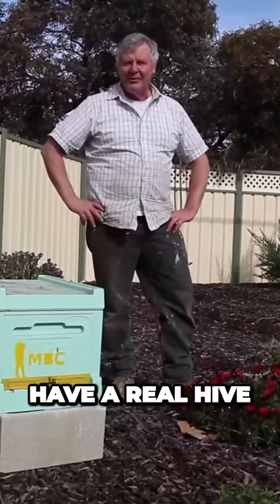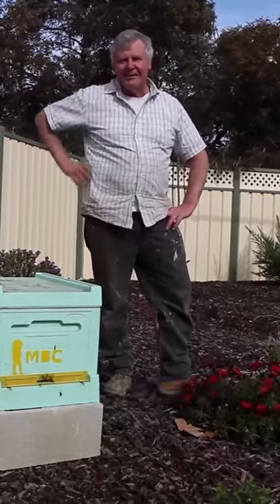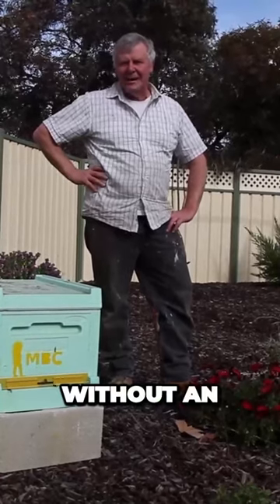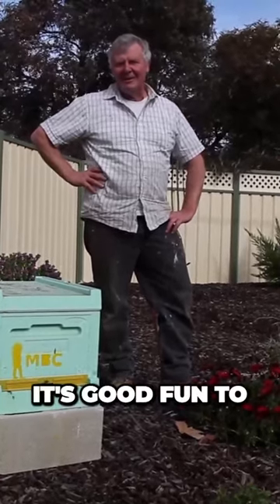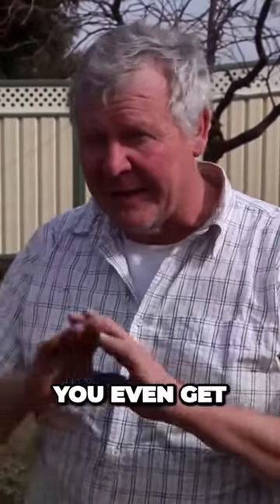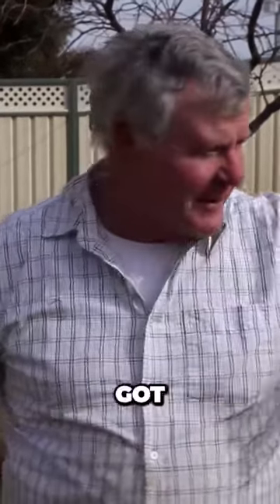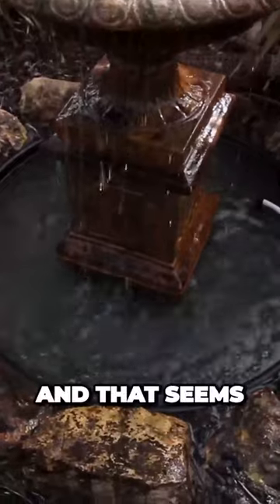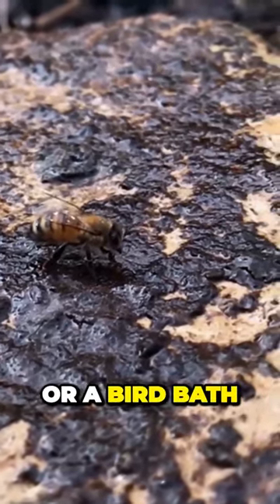Uncover the Shocking Truth about Beekeeping: Do bees drink water?